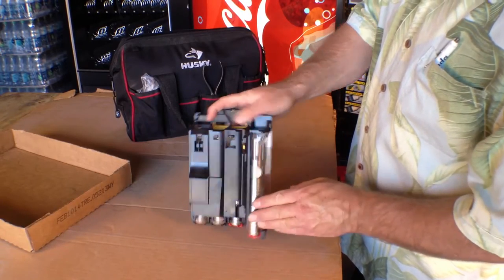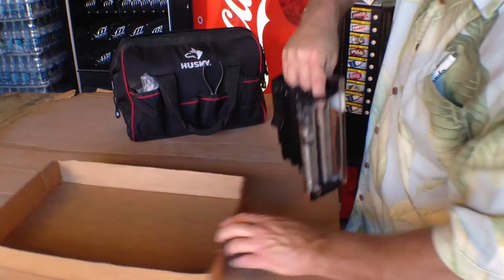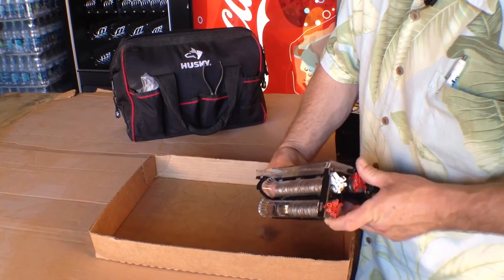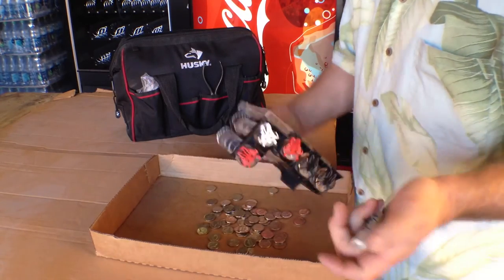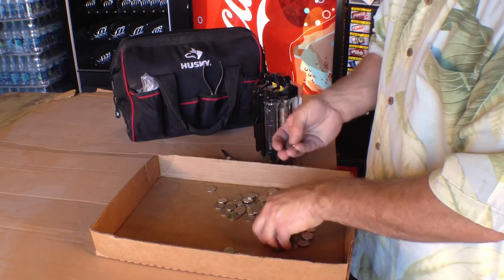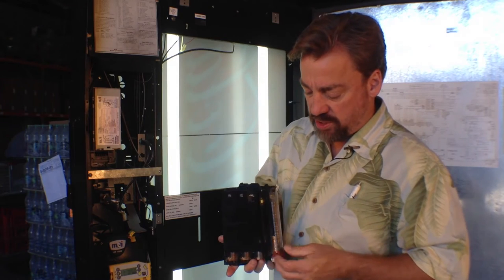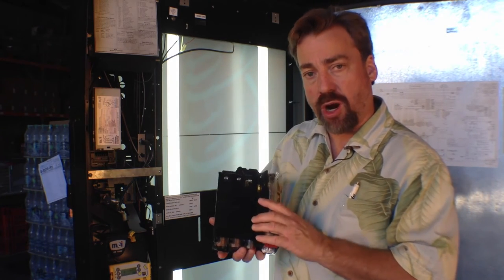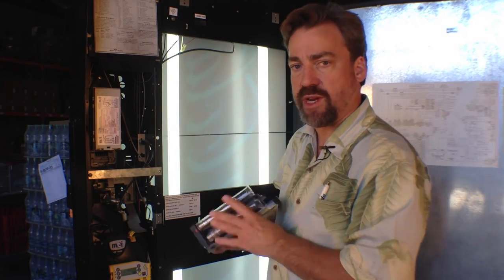How to Fix a Vending Machine: Remove Stuck Coins from a MEI CF 7000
If your vending machine isn't giving credit for a certain coin, watch this video to see how to remove stuck coins from the tubes of a MEI CF 7000.